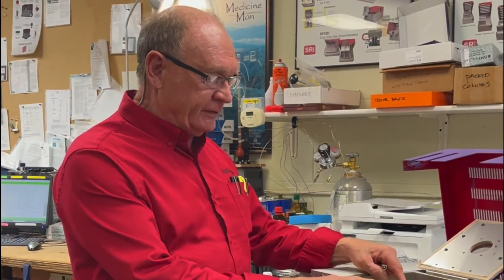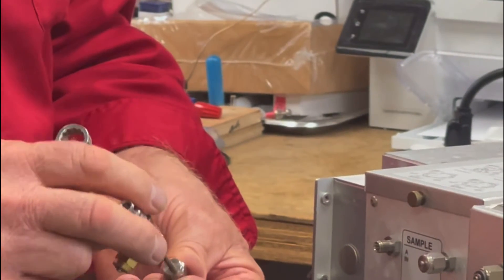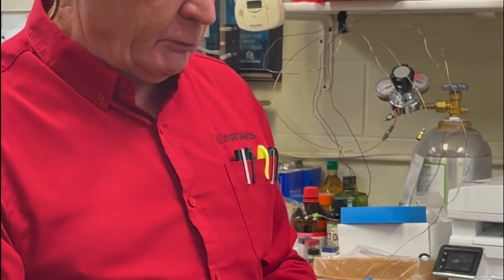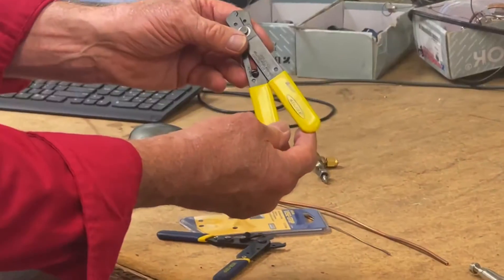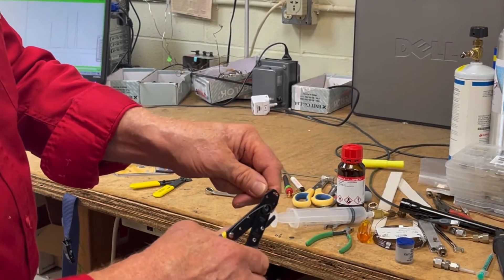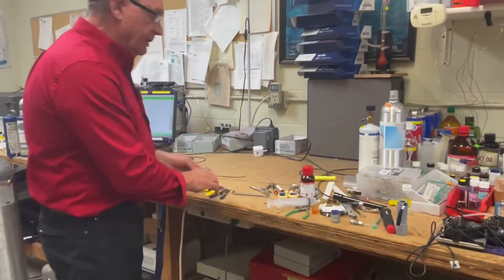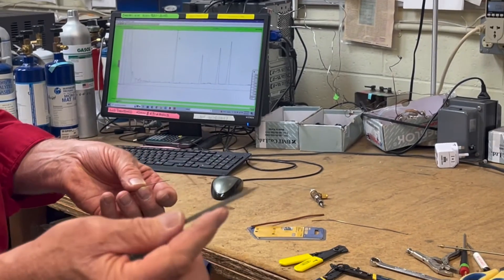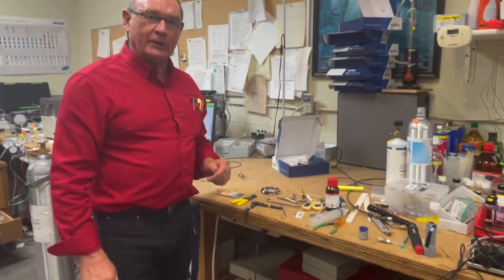Cutting Tubing for GCs